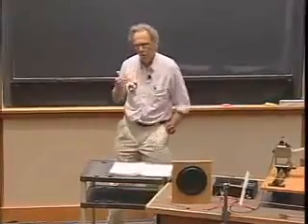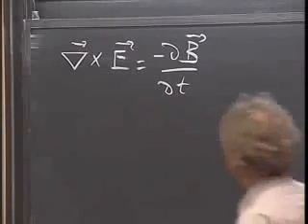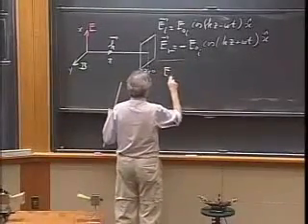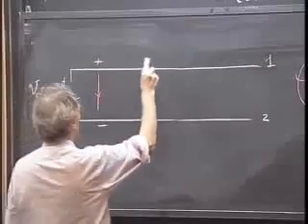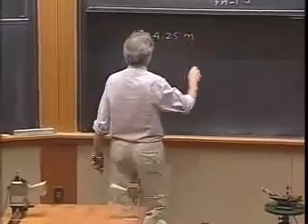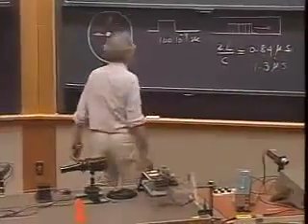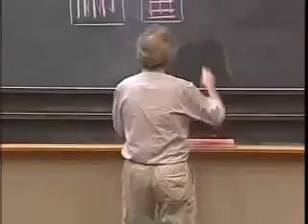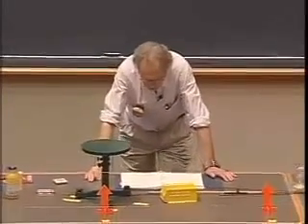Lec 16 | MIT 8 03 Vibrations and Waves, Fall 2004